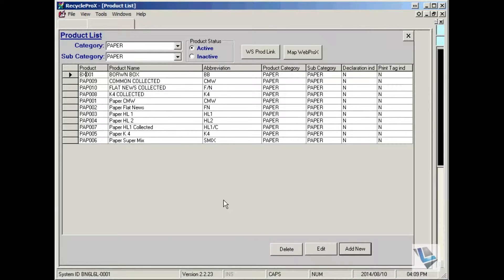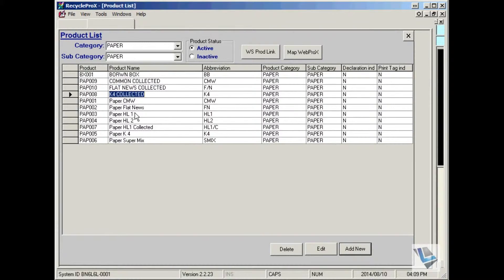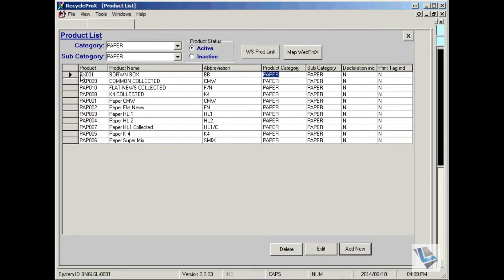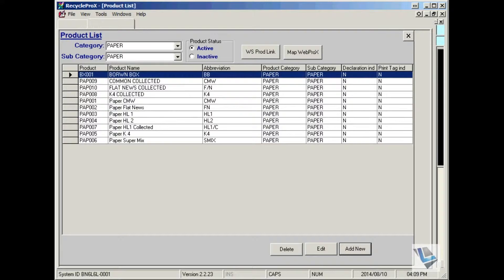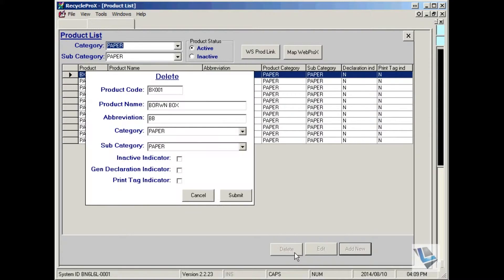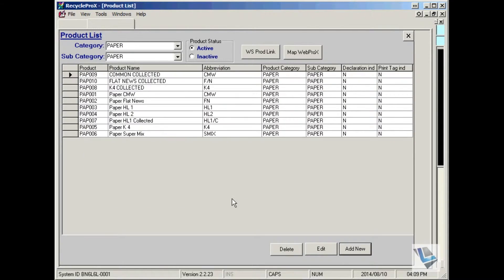10 4 PRODUCTS DELETE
How to delete a product from the system.